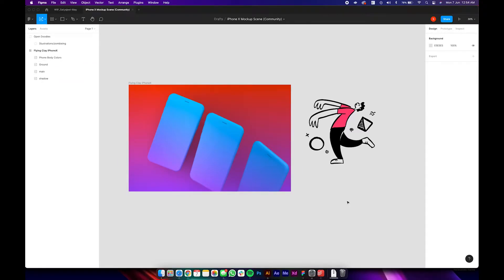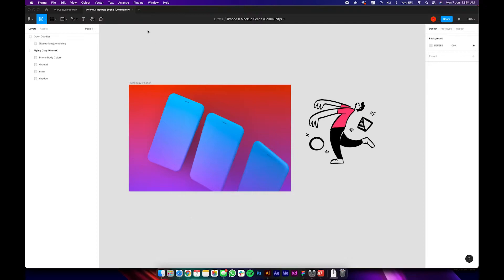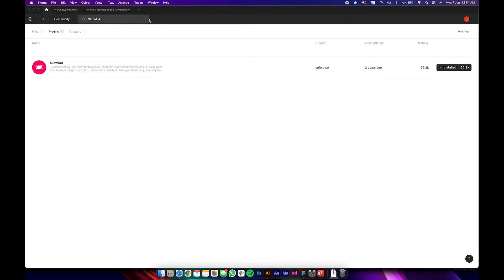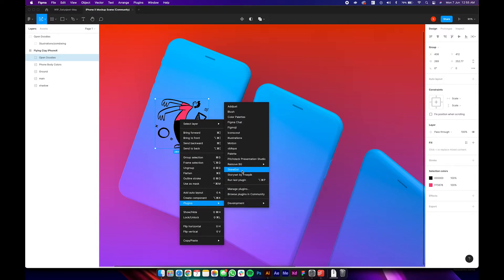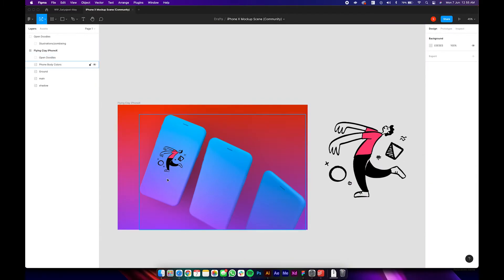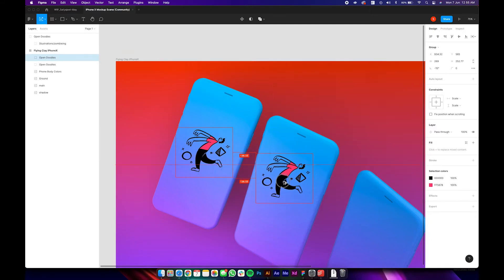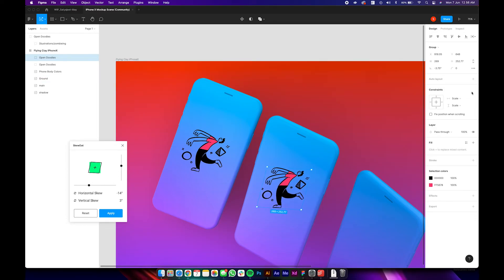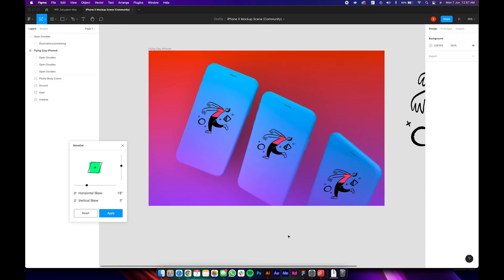Skew in Figma (Isometric) - Figma Tutorial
Official Channel @AEJuice

Easy and quick tutorial for getting the ability to skew an image/text in Figma directly.. You will be done from start to finish in just 2 mins.